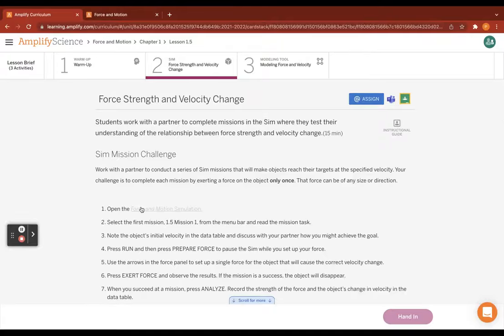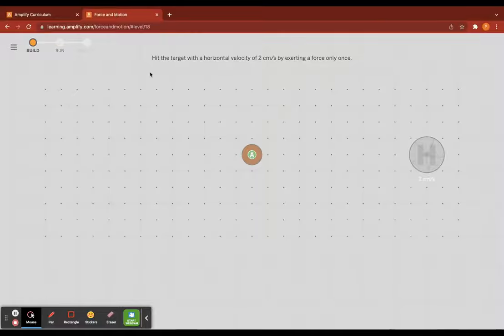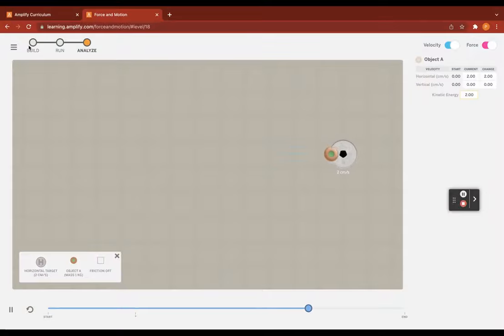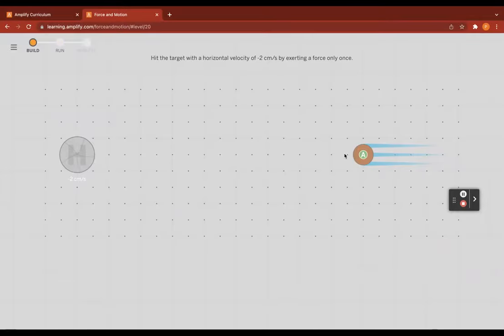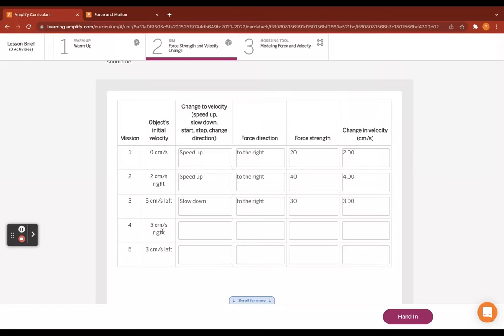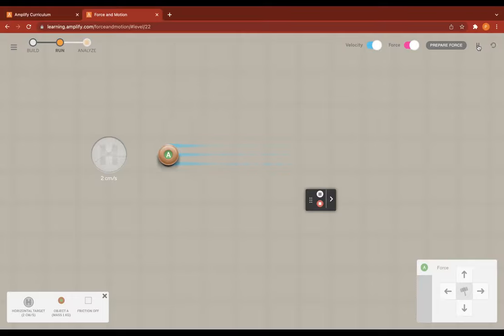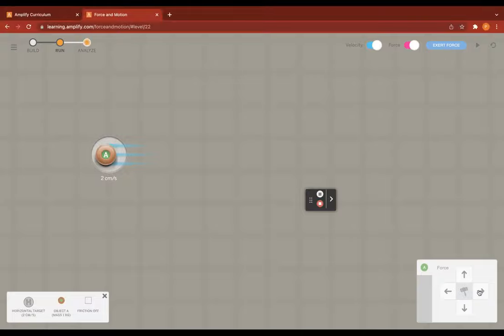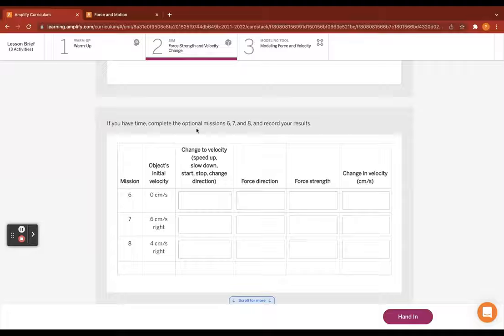Force and Motion | Lesson 1.5 | Activity 2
Determine the relationship between force strength and change in velocity.